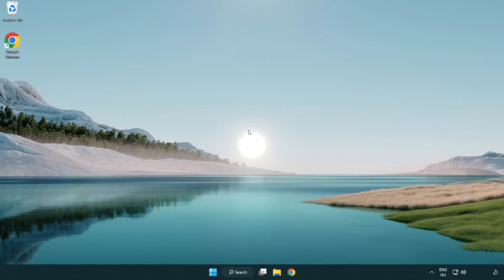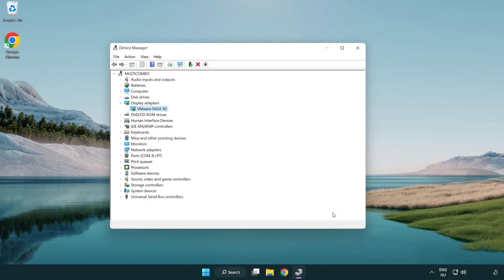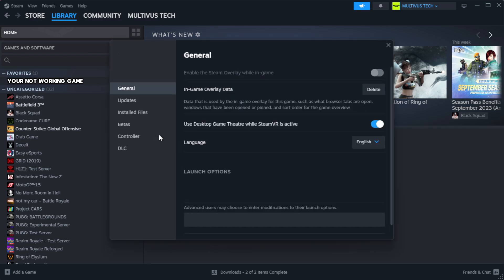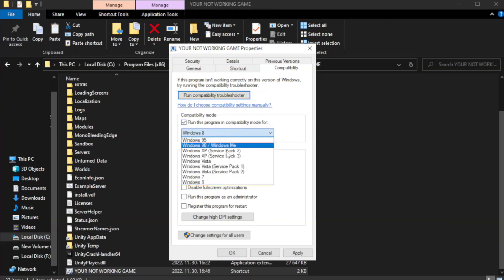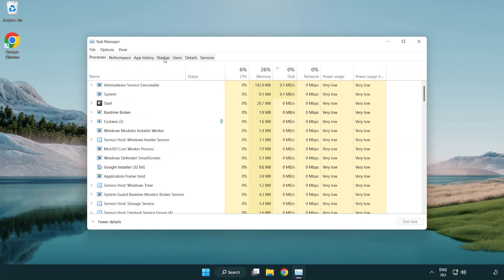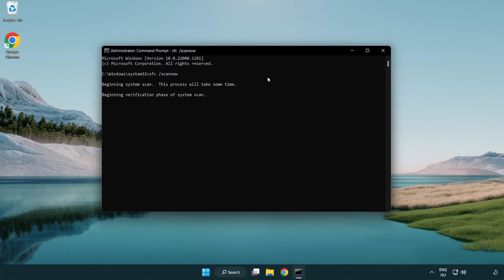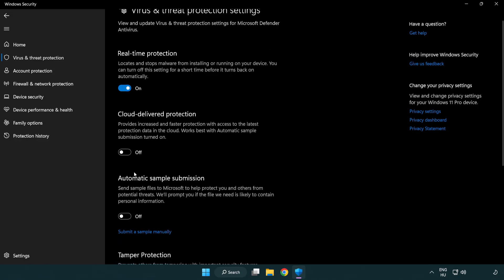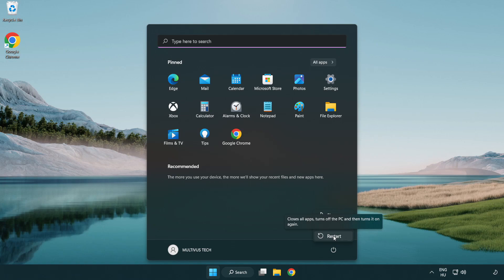How to FIX Bodycam Crashing / Not Launching!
I'm going to show How to FIX Bodycam Crashing / Not Launching!